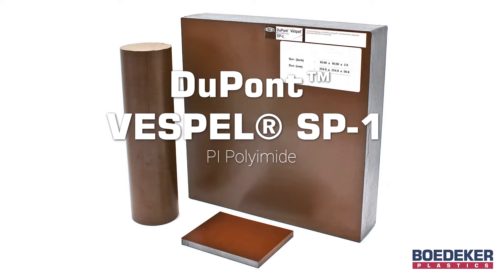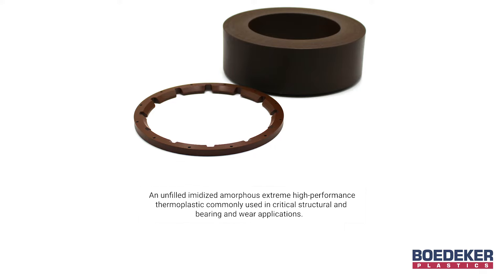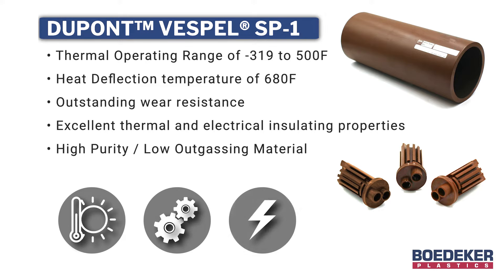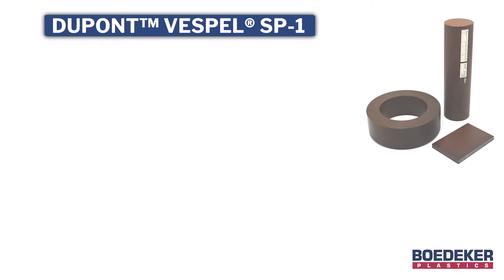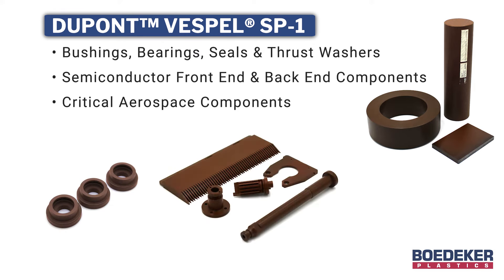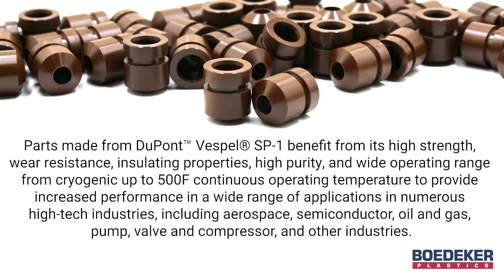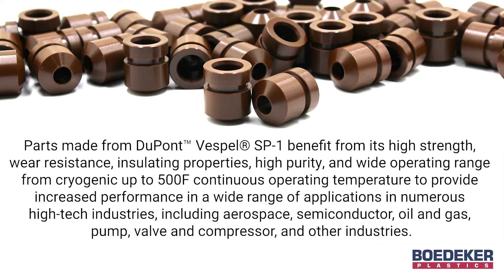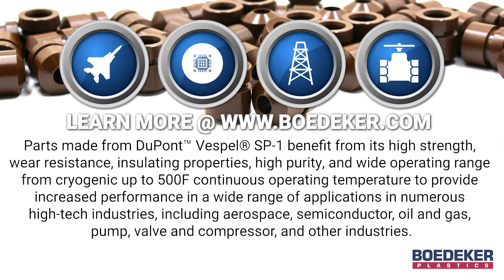DuPont™ Vespel® SP-1 Polyimde Overview in Under a Minute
Learn about Vespel® SP-1 Polyimde an unfilled imidized amorphous extreme high-performance thermoplastic commonly used in critical structural and bearing and wear applications.

Key Properties include:
• A Thermal Operating Range of -319 to 500 degrees Fahrenheit with a Heat Deflection temperature of 680F.
• Outstanding wear resistance
• Excellent thermal and electrical insulating properties
• High Purity / Low Outgassing Material

Common Applications include:
• Bushings, Bearings, Seals & Thrust Washers
• Semiconductor Front End & Back End Components
• Critical Aerospace Components
• Seals

Parts made from DuPont™ Vespel® SP-1 benefit from its high strength, wear resistance, insulating properties, high purity, and wide operating range from cryogenic up to 500F continuous operating temperature to provide increased performance in a wide range of applications in numerous high-tech industries, including aerospace, semiconductor, oil and gas, pump, valve and compressor, and other industries.

For complete specifications, online purchases and quote requests for Vespel SP-1 go

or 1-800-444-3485